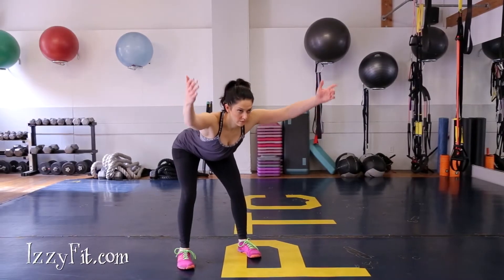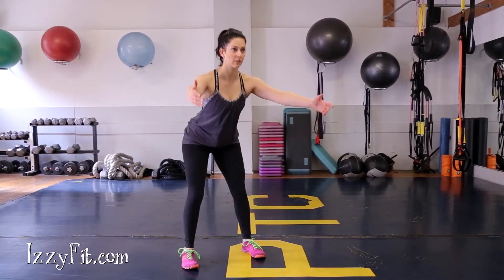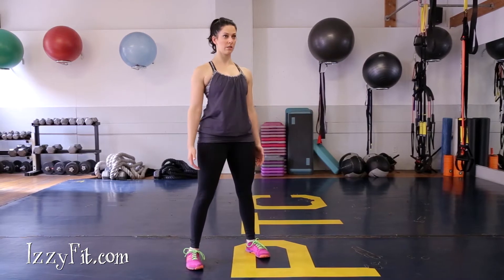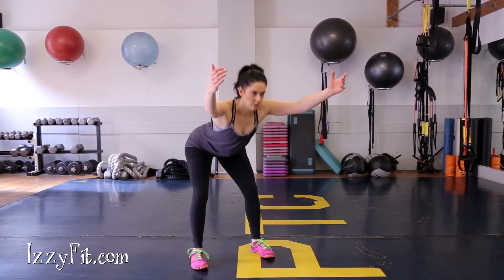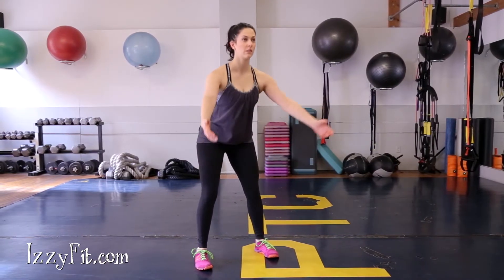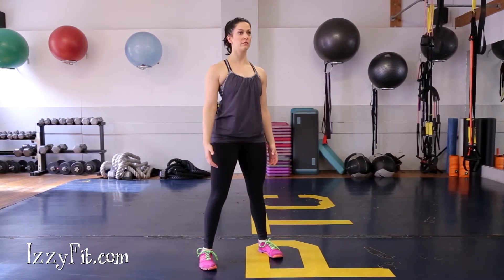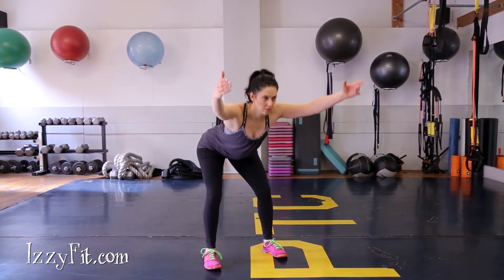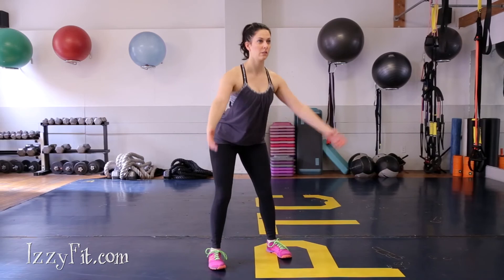Hip Hinge with Reach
Stand with feet about shoulder-width apart. Hinge your hips back as you reach your arms forward, thumbs pointed to the ceiling. Your knees should be soft and unlocked as your hips go back. Push your feet into the ground to come back up to standing.